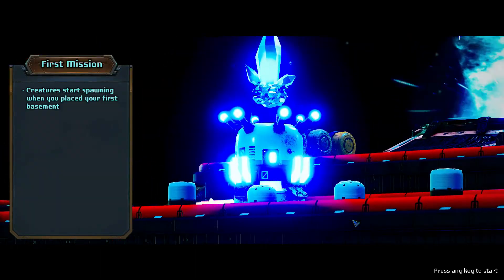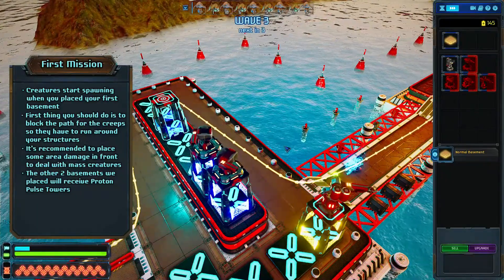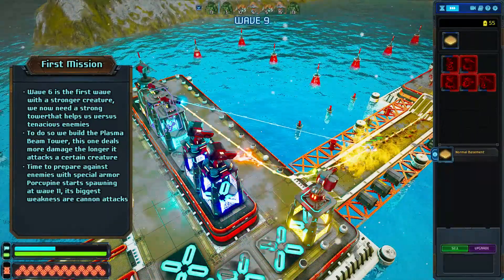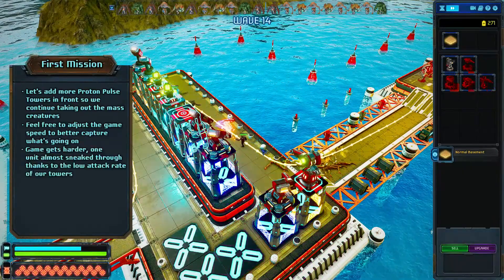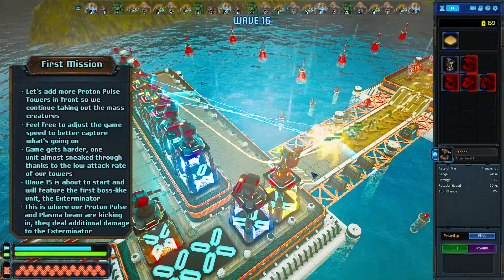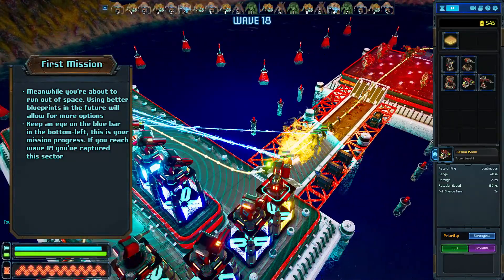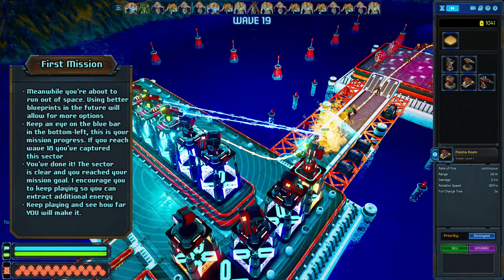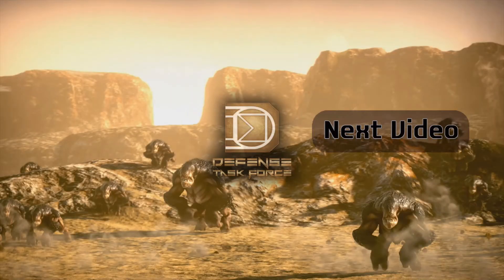Beginner Guide: First Mission Playthrough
This video will show you a playthrough of the first mission, everything you need to know about the first attackers and more!